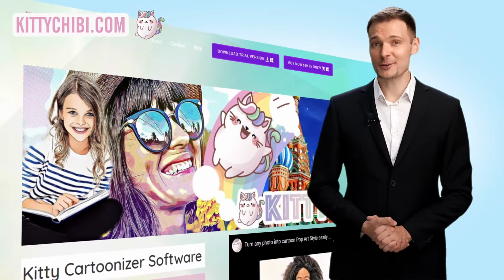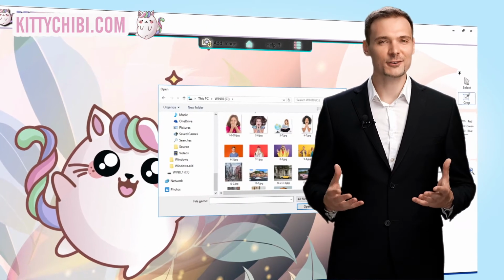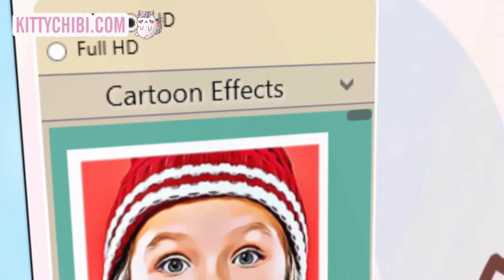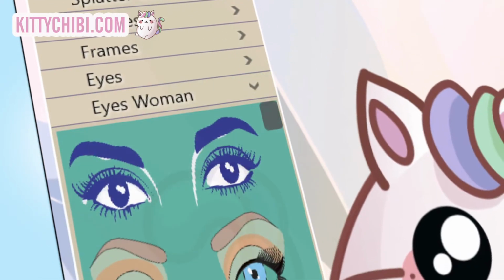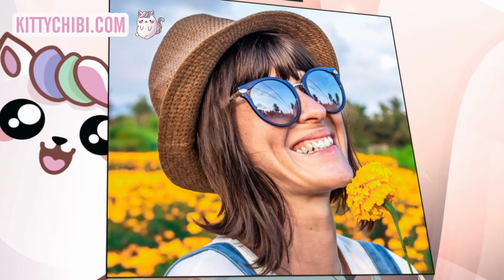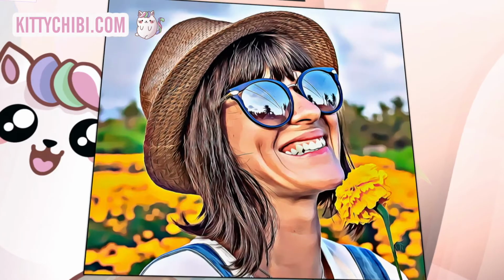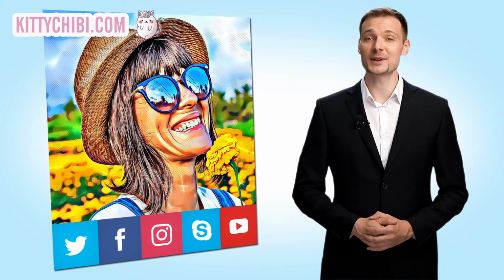Cartoonize any photo and turn yourself into cartoon with Kitty Cartoonizer Software for Windows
Kitty Cartoonizer Software for windows.